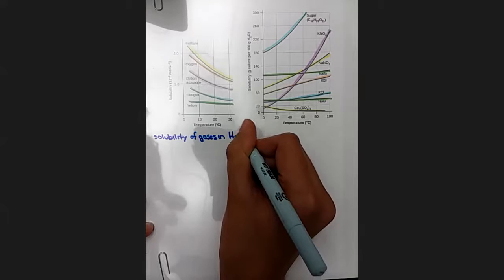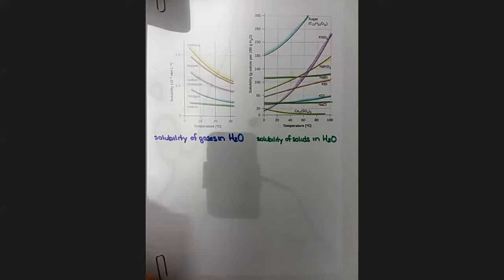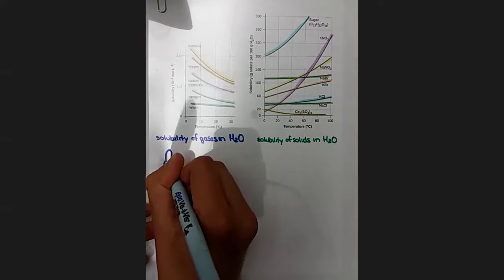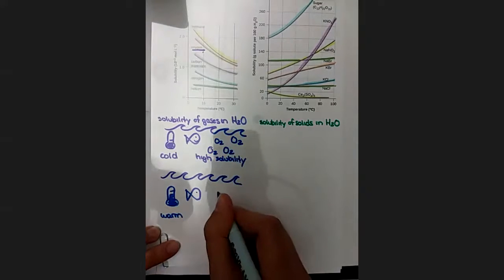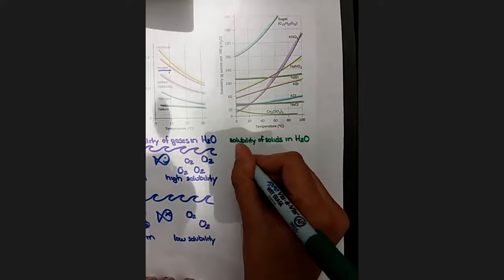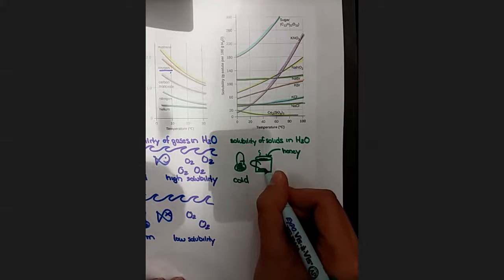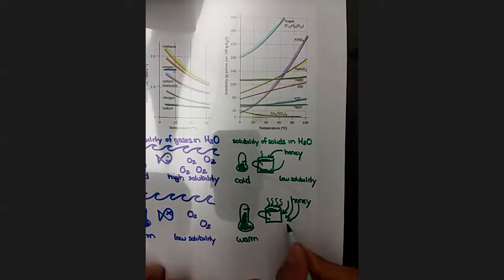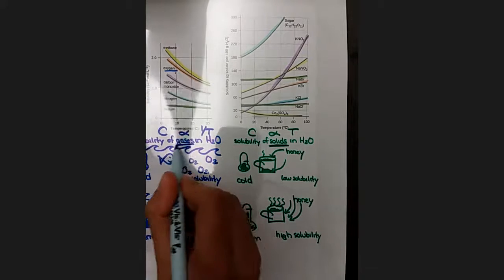Solutions - 4. Solubility, Pressure, and Temperature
Increased pressure increases the solubility of a gas in a solution but does not affect liquid or solid solutes. Increased temperature decreases the solubility of a gas in a solution but increases the solubility of solids in a solution.